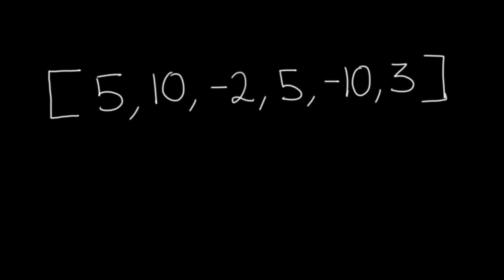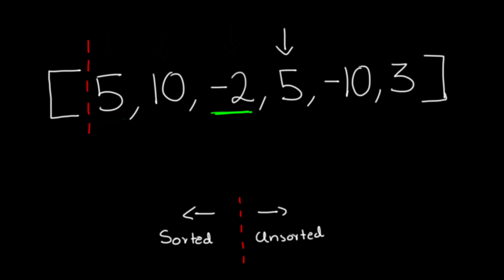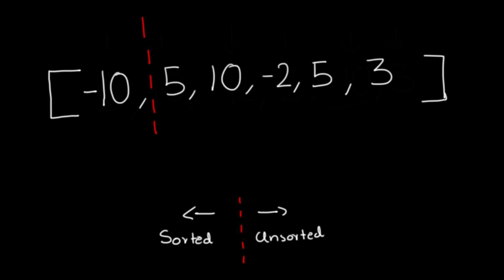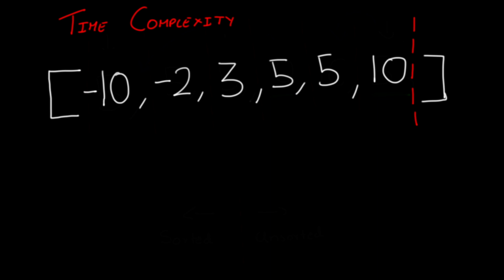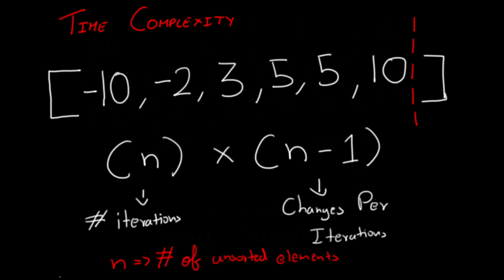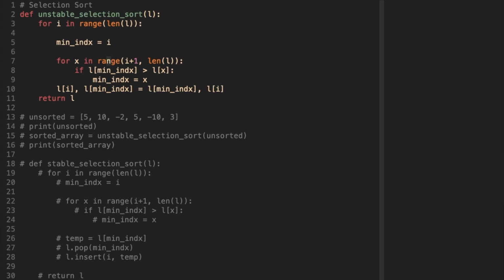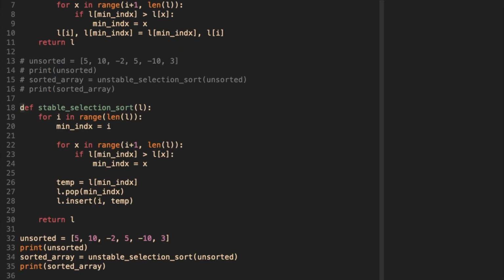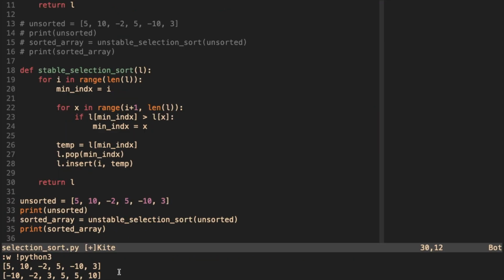Selection Sort Explained (w/ code)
In this video I first explain how a selection sort works, its time and space complexity along with its stability. After which I explain the code for making this algorithm work.